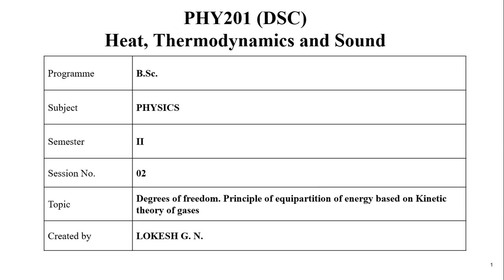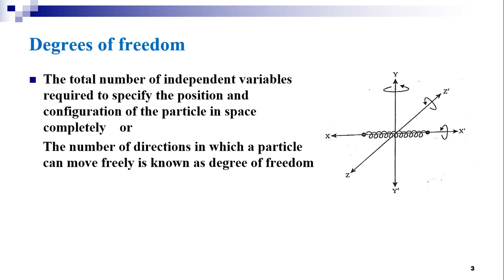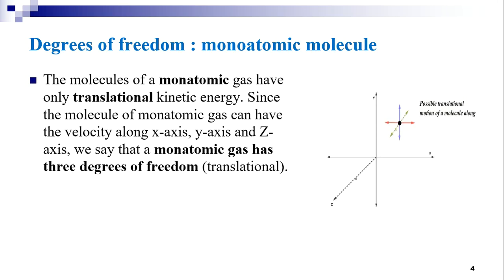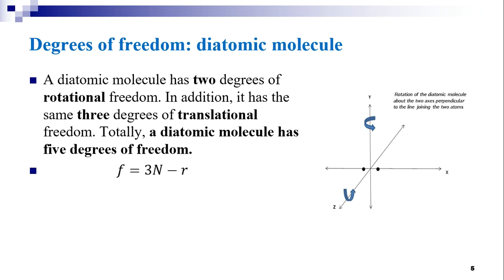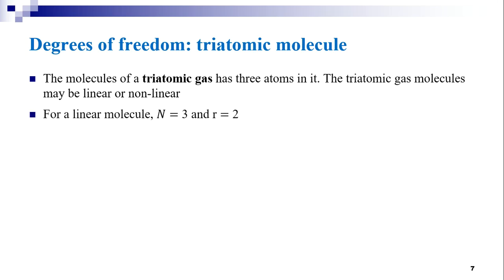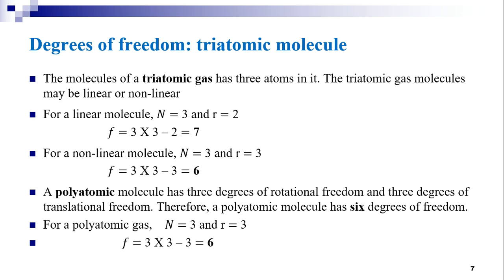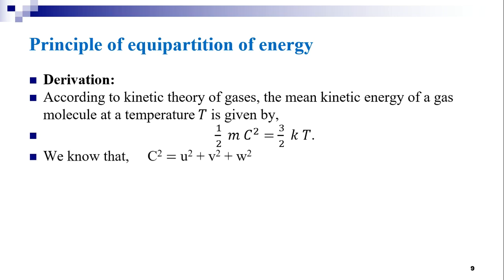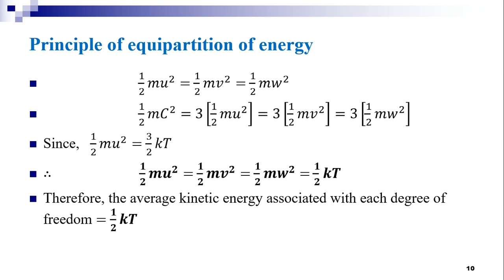Session 2: Degrees of freedom Principle of equipartition of energy based on Kinetic theory of gases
B. Sc. 2nd Semester Physics - Unit 1 kinetic Theory: University of Mysore